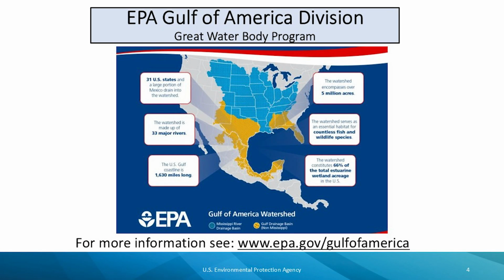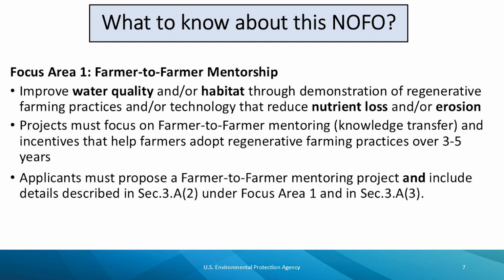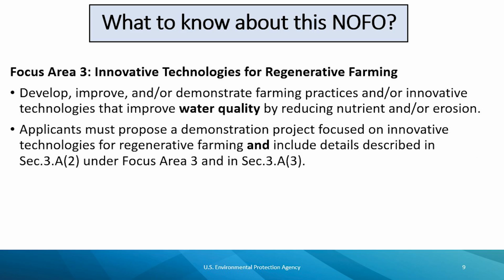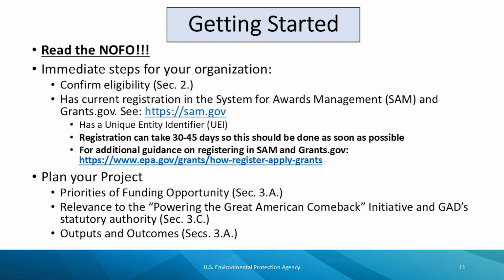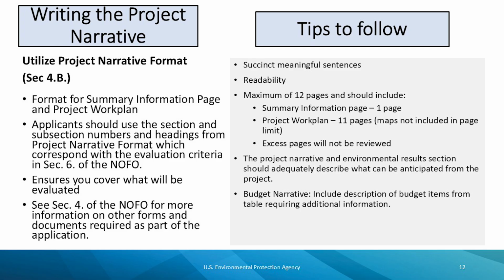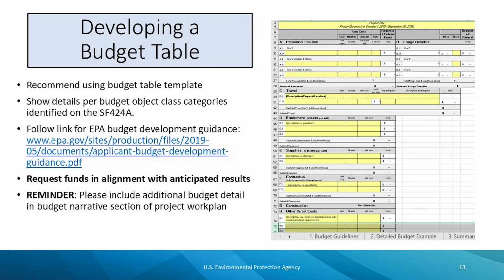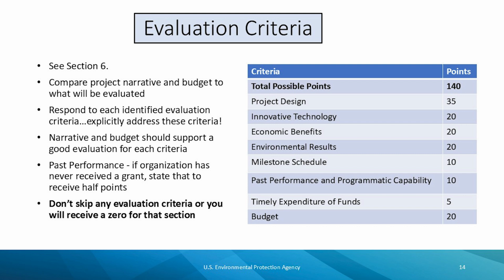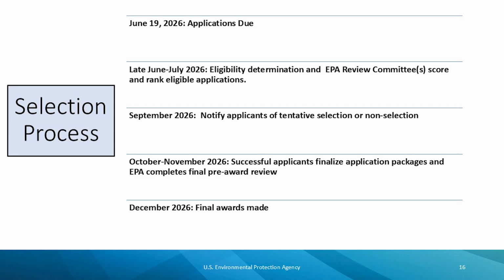Gulf of America Funding Opportunity - Farmer-to-Farmer 2025 - Getting Started draft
This video assists viewers in applying for the EPA Gulf of America Division's (GAD) latest Notice of Funding Opportunity (NOFO) called, "Farmer-to-Farmer 2025." It contains important information about GAD, the NOFO, and helpful resources.